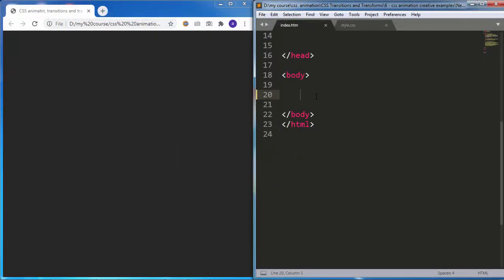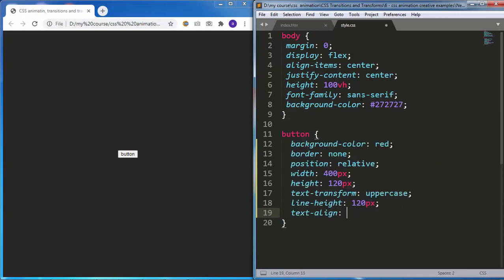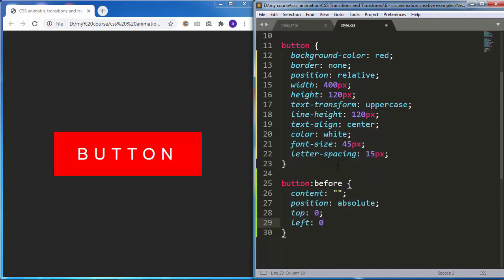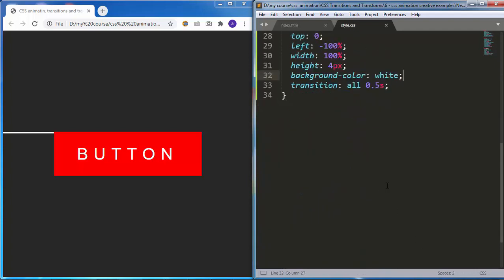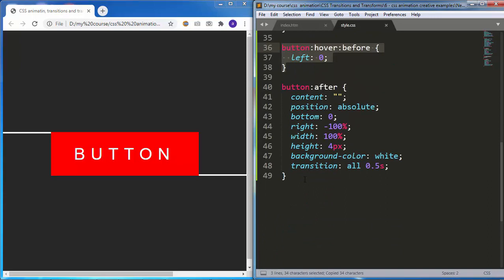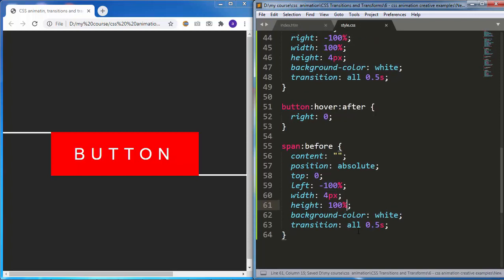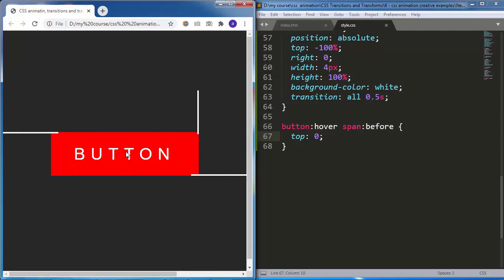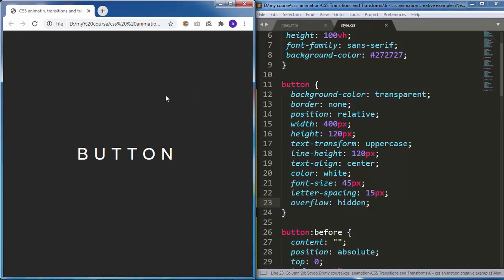31 32 creative 4 borders growing button effect